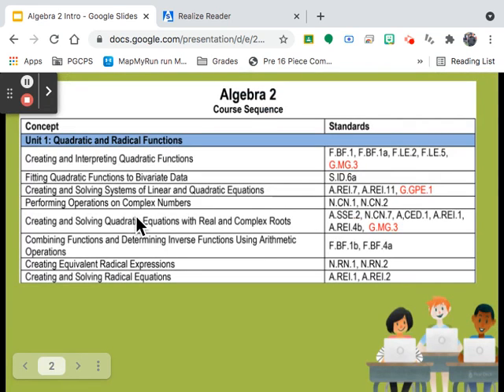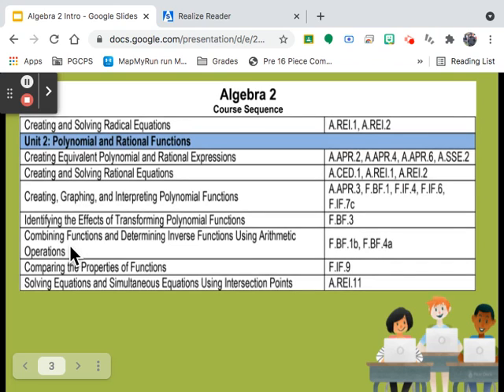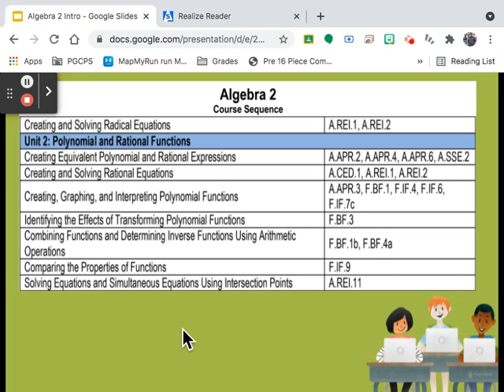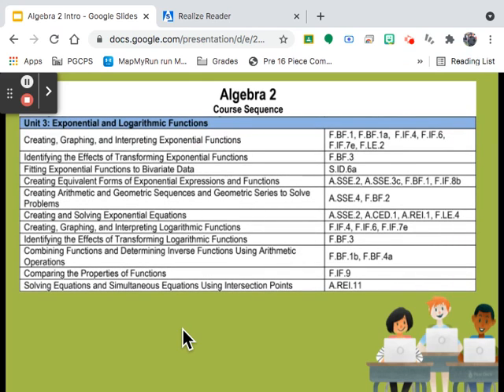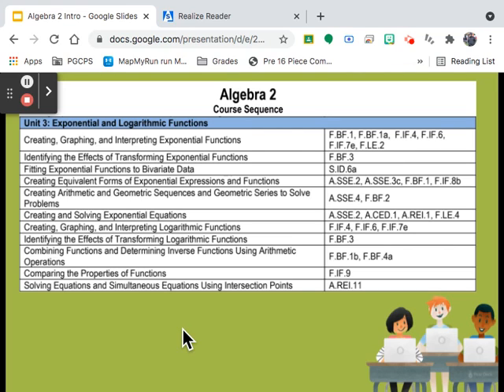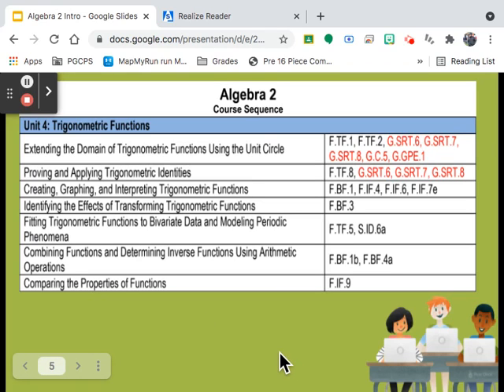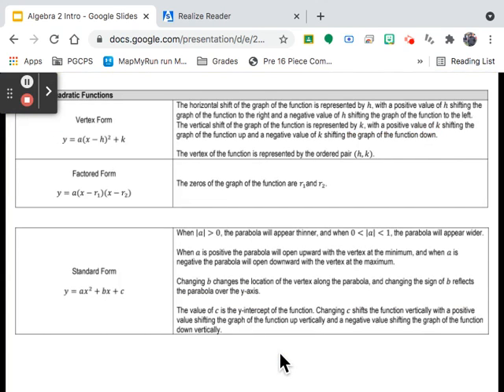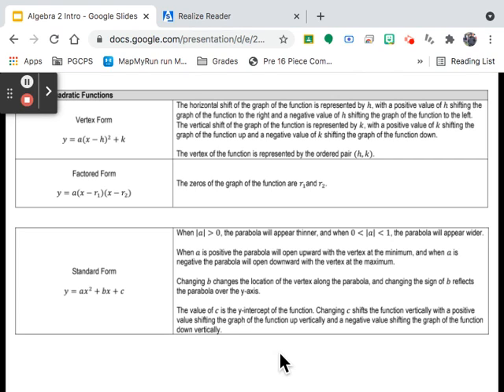Algebra 2 Syllabus